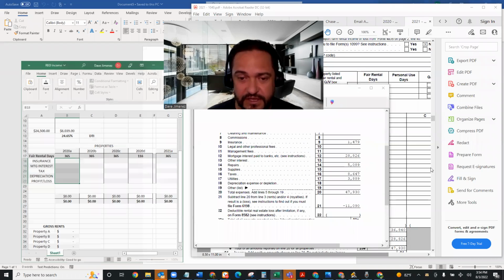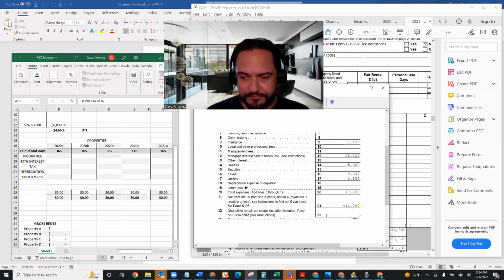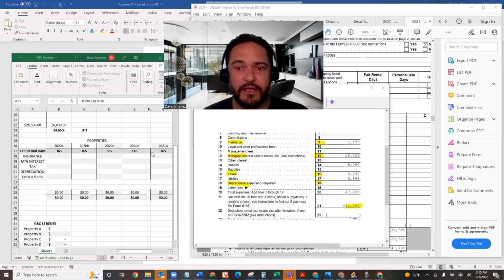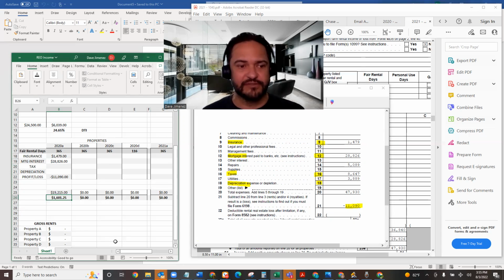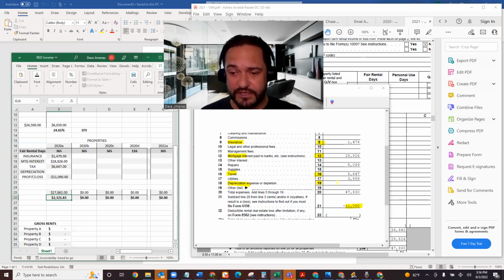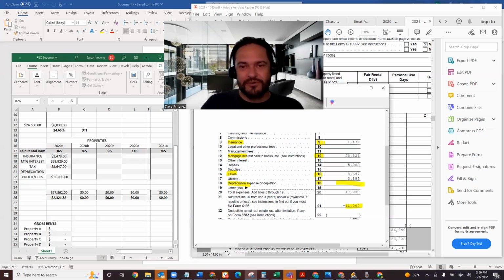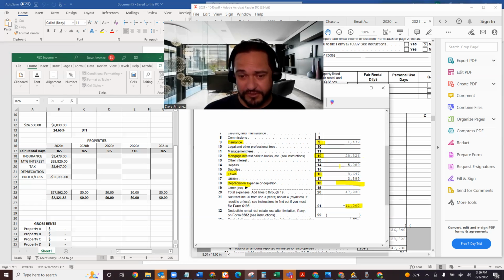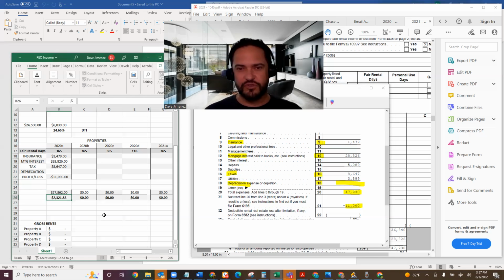Rental Income HACK that adds income back to your bottom line for Mortgage Applications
In a previous video, I outlined how to calculate rental income. However, this video points out a missed opportunity on an income add back that investors and CPAs somehow miss. Don't miss the opportunity to qualify for future mortgages by missing this simple line item on your tax return. This particular video covers rental income on a 2021 Schedule E. Make sure you put in an amount for depreciation or you are missing out.